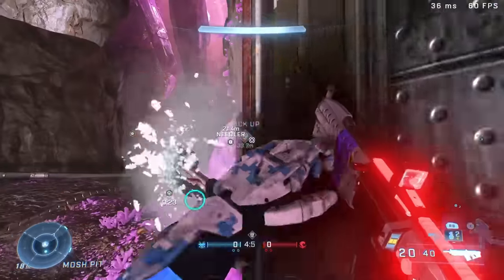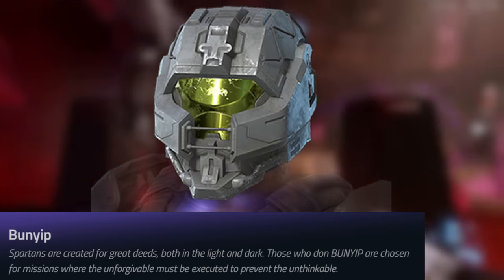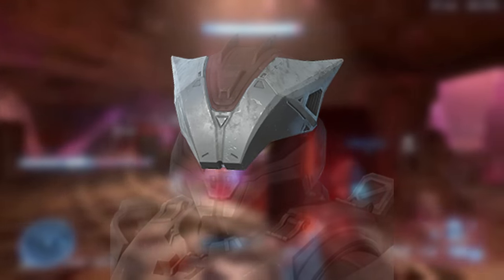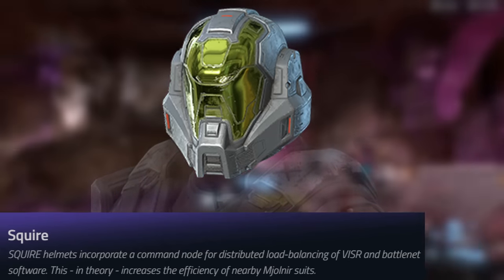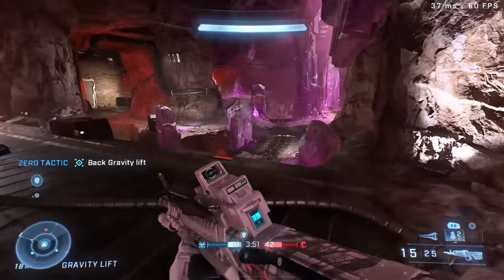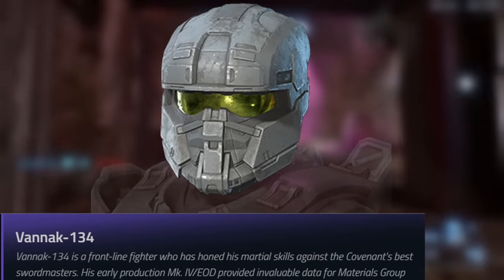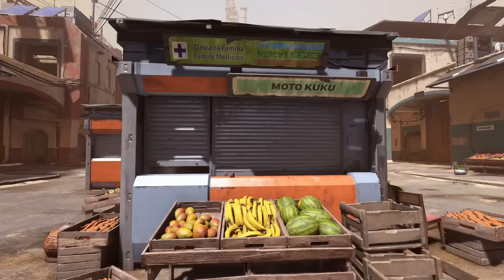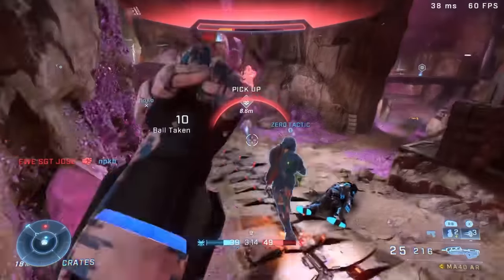Finally Got The Halo TV Show Helmets! New Season 6 Map? - Halo Infinite Leaks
Various new halo infinite season 5 helmets have been leaked! Including the halo tv show helmets, we also got a look at a brand new map that comes with a unique twist.

chapters:
0:00 - Helmets
2:49 - New Map